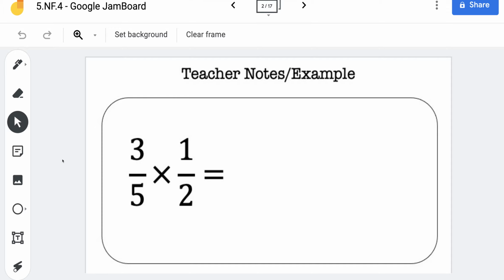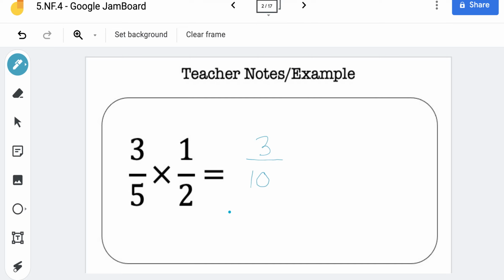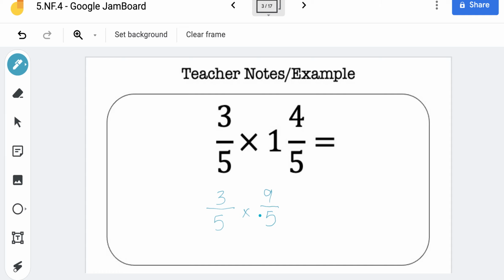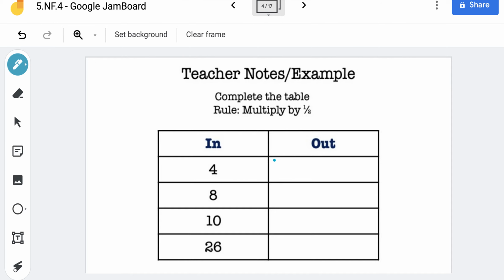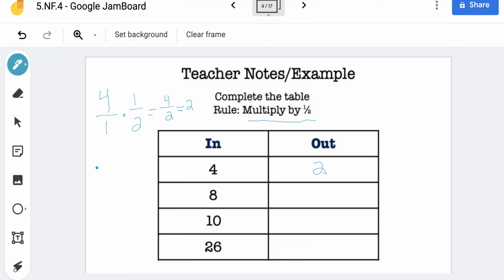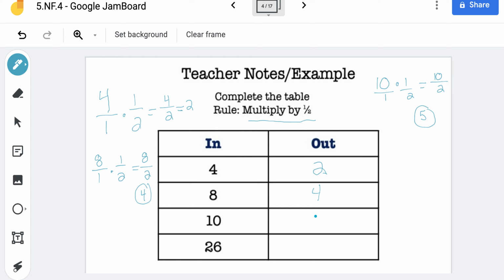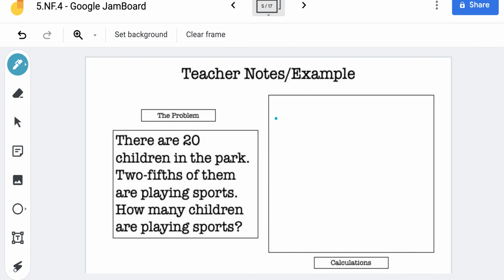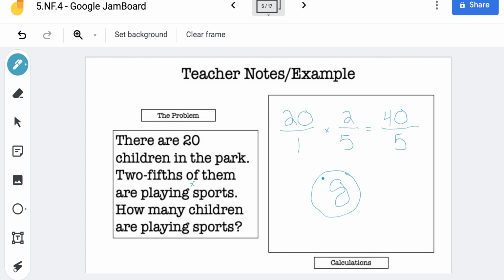How to multiply fractions (Including mixed numbers)